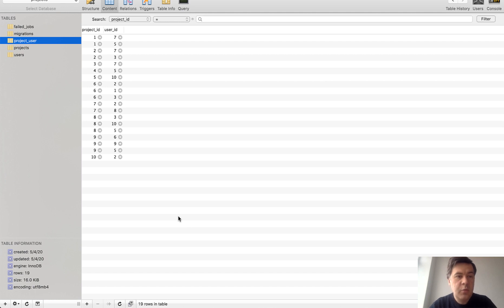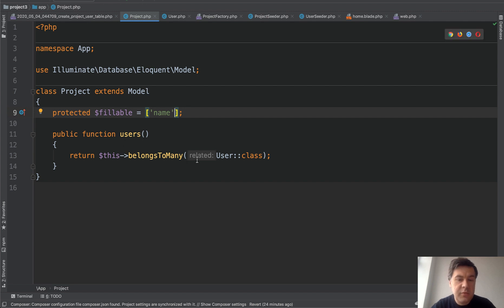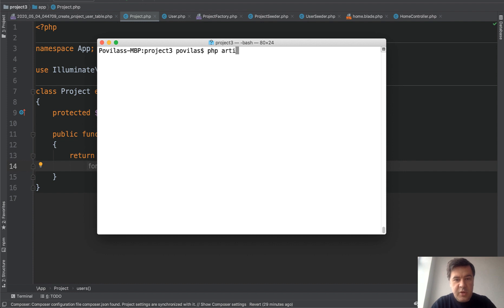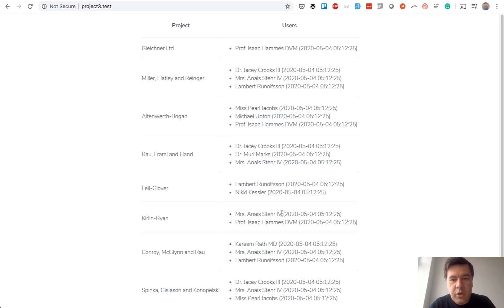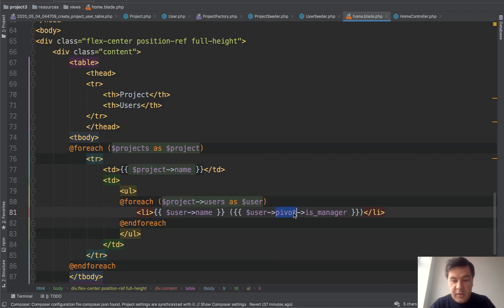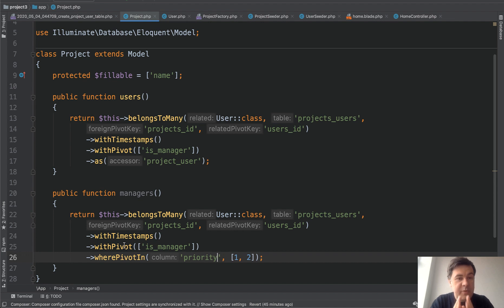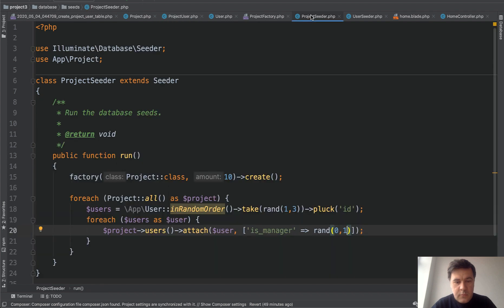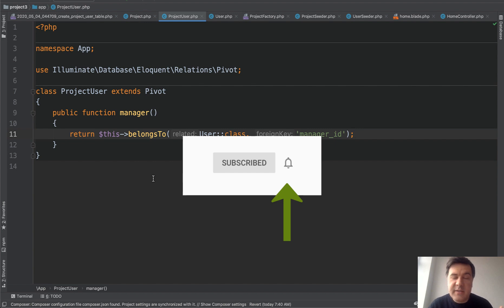Laravel Pivot Tables: Simple to Advanced Many-to-Many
This is a deep dive into belongsToMany Relationships in Laravel with examples - from simple, to much more complex.

[00:26] Basic example of pivot table
[02:49] Customizing pivot table and column names
[04:03] Adding Timestamps to pivot table
[05:13] Adding custom columns to pivot table
[06:47] Renaming "pivot" to something else
[07:16] BelongsToMany with conditions
[08:32] Model for the pivot table with extra relationship